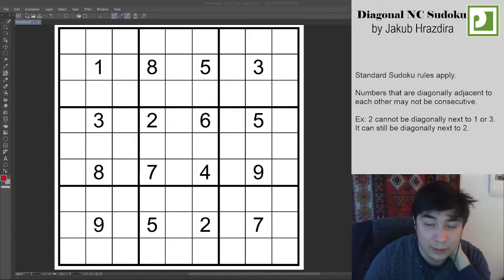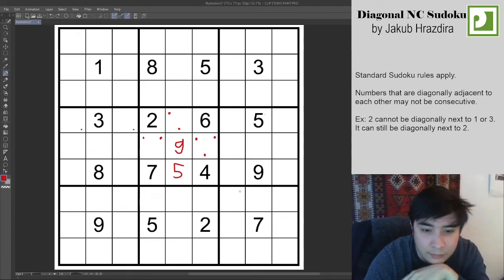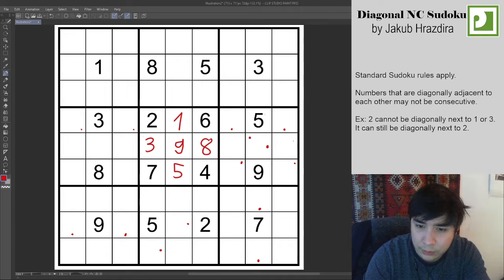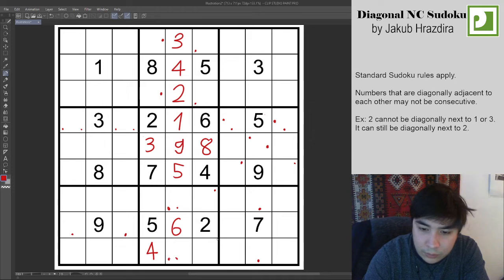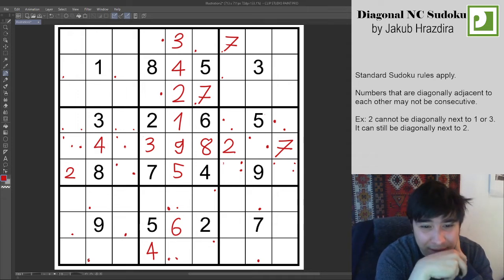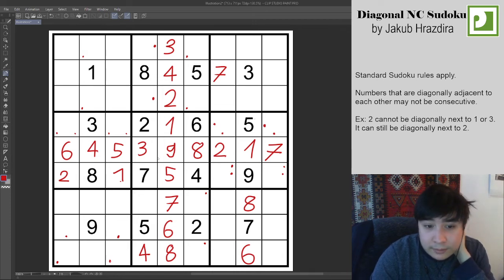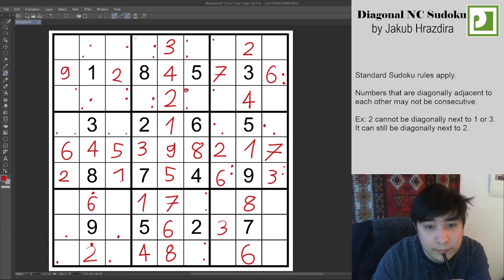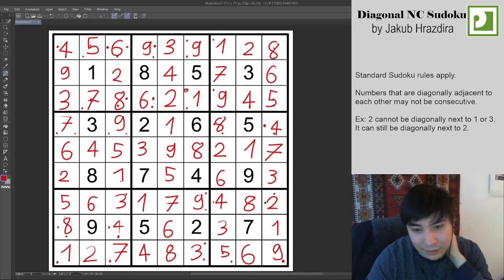nonconsecutive diagonals are hard (WPC Sudoku GP)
this solve is very scuffed and it's more of a test to see if I could do solving videos in clip studio paint. warning: I can't. drew on the wrong layer too many times for it to be worth it even if I get a cool timelapse at the end. also I'm not exactly a sudoku person...

0:00 rules
2:06 puzzle